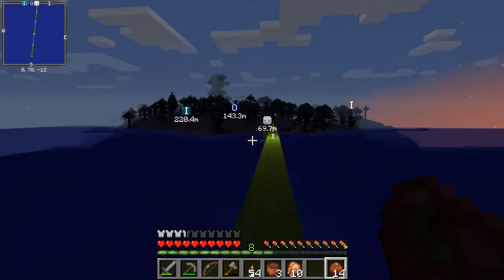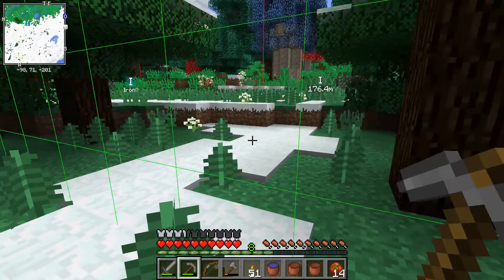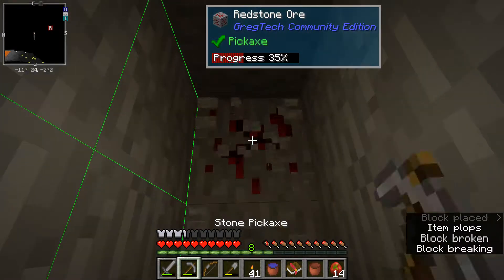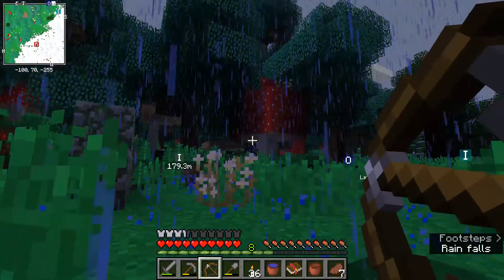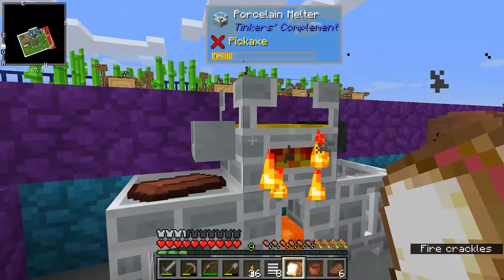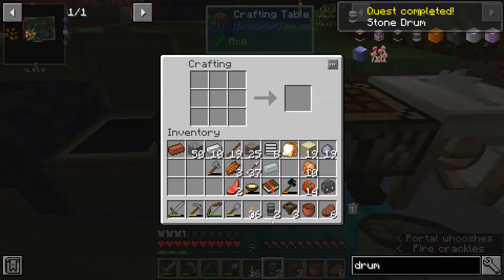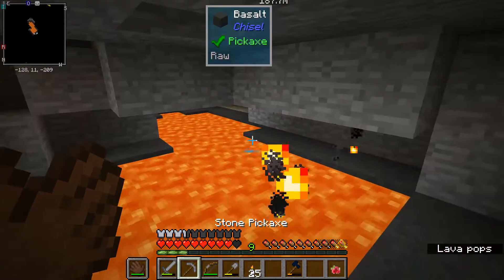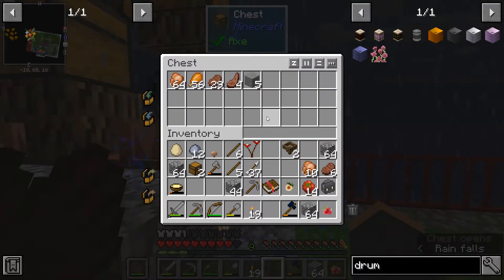FTB Interactions, Part 12 - Mistakes Were Made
Unfrozen Caveman finds his first gold which he'll need to make his first smeltery casting and nearly wastes it. He learns that seared stone is made differently than he's used to, and learns how to make a stone drum. He continues to operate under the mistaken belief that it's possible to construct a Tinker's Smeltery in this mod pack. He also manages to learn that while clay buckets can hold lava, they do not survive the process.